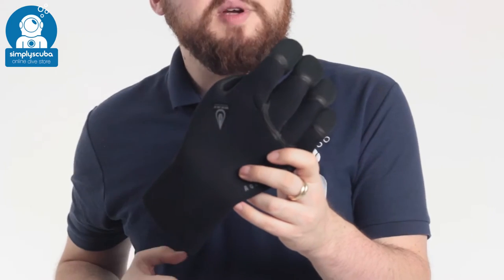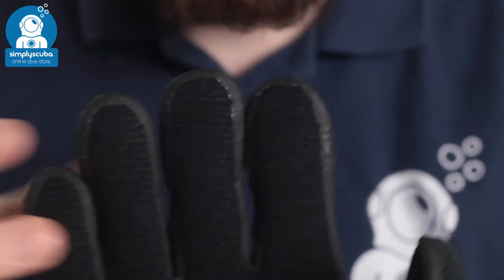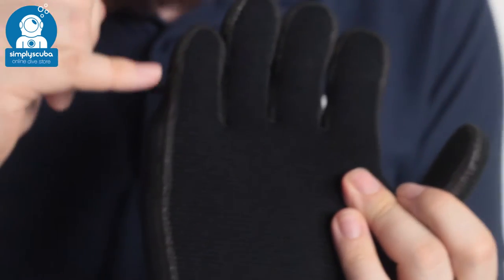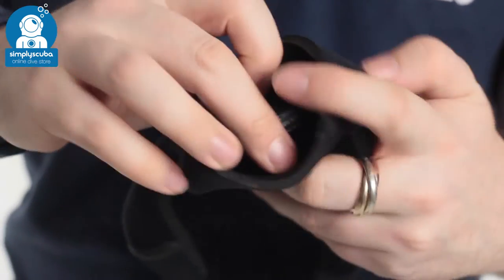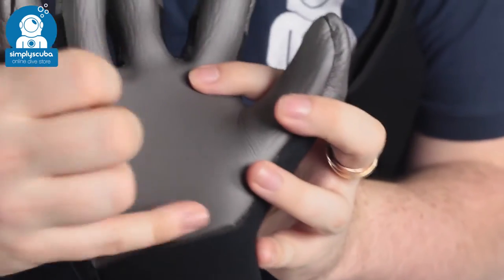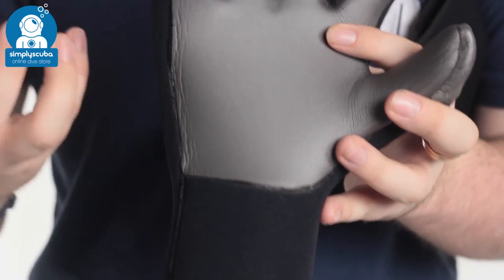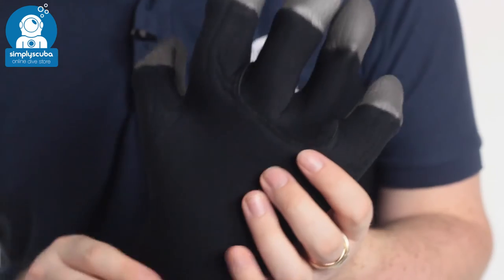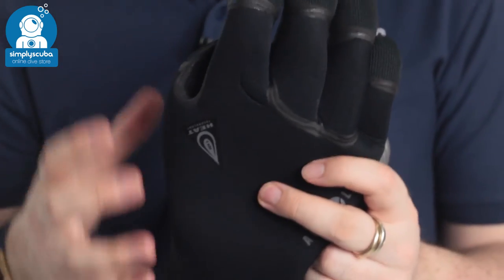Aqua Lung Heat 5MM Glove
The AquaLung Heat 5mm Gloves are a pair of both tough, warm and flexible gloves. Closed cell neoprene with Titanium Slick Skin that covers the inside of the palm which gives you dexterity and warmth in the water unlike traditional lined gloves. The outside of the palm is tough, lined with a laminated woven nylon for grip and abrasion resistance.